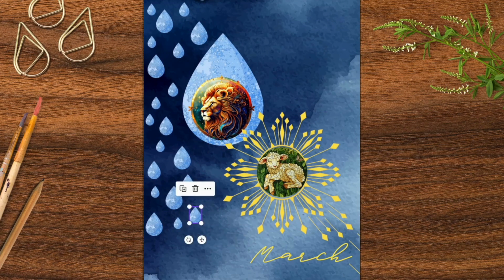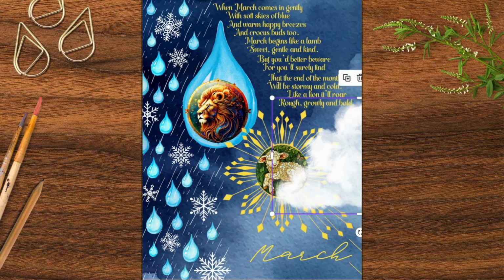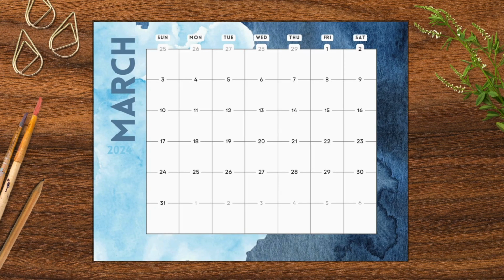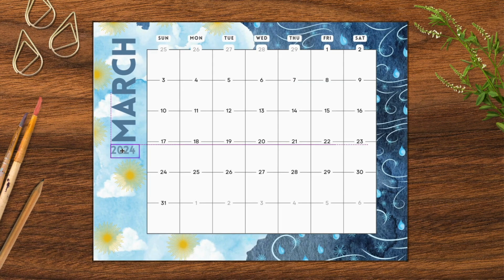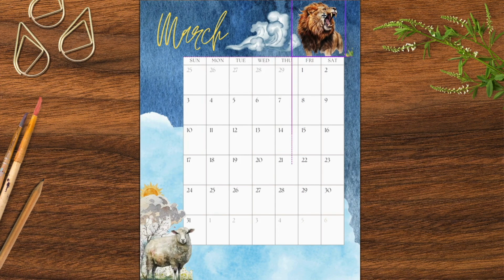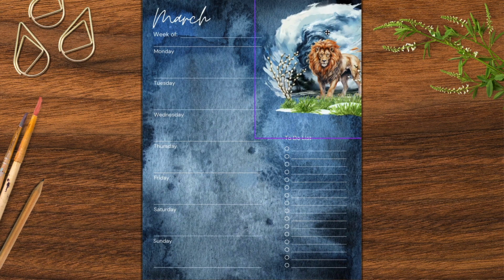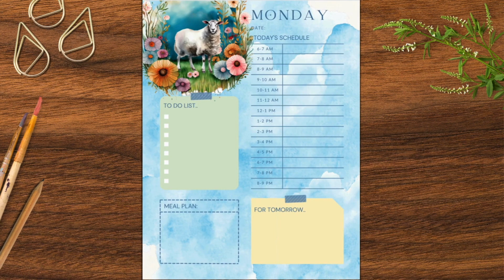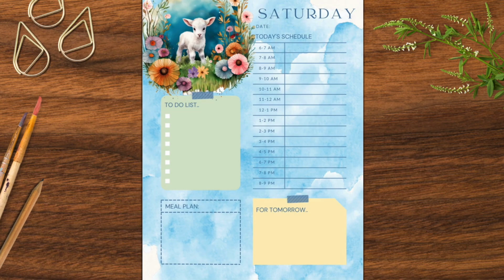March 2024 Plan with Me | Bullet Journal Monthly In like a Lion Out, like a Lamb Theme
In this video, I'm showing you how I set up my bullet journal for March 2024 with an "In like a Lion, Out like a Lamb" theme. Get ready for a creative and fun monthly spread!

Just starting out on YouTube?

MUSIC
Music from Uppbeat (free for Creators!)